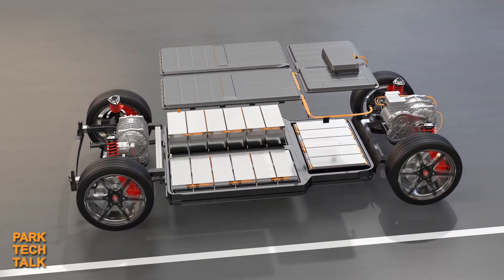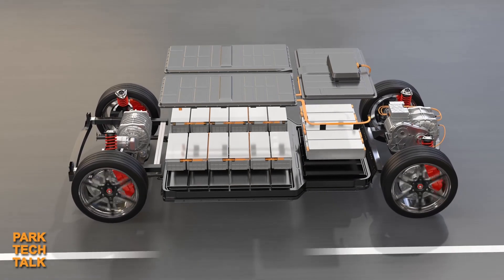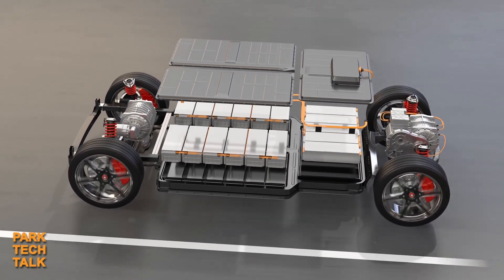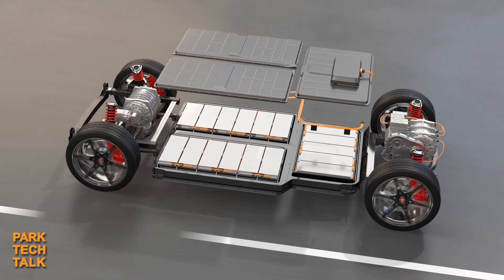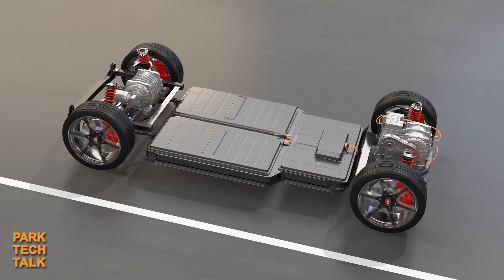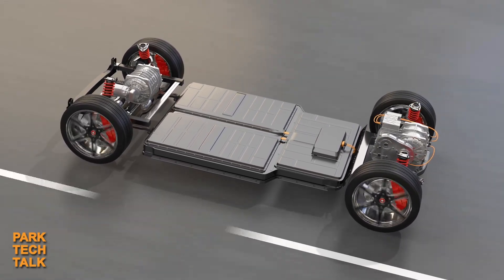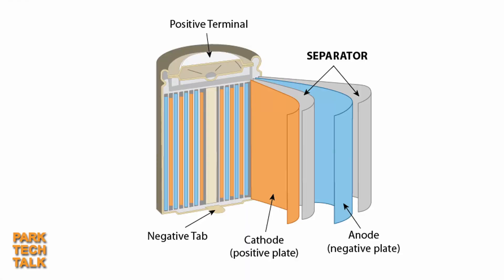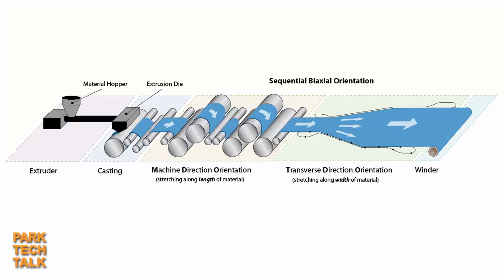ParkTechTalk - Battery Separator Film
Brian Lundgren, Director of Business Development and Marketing, discusses the benefits of biax orientation in battery separator film production.